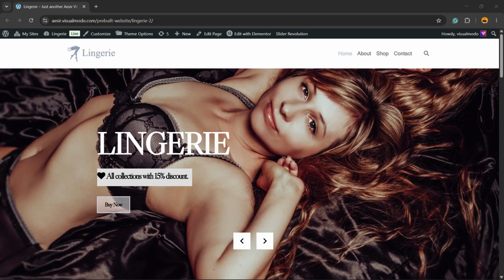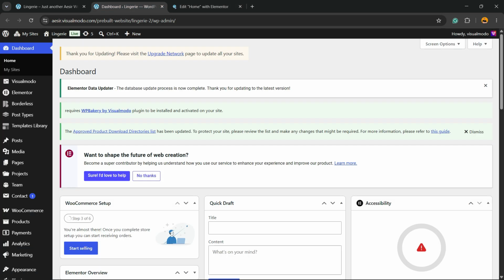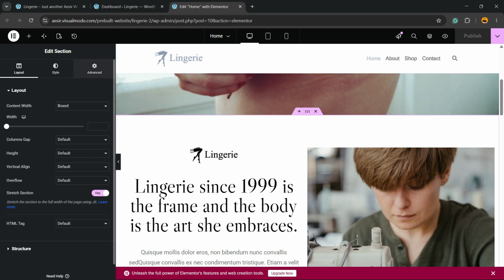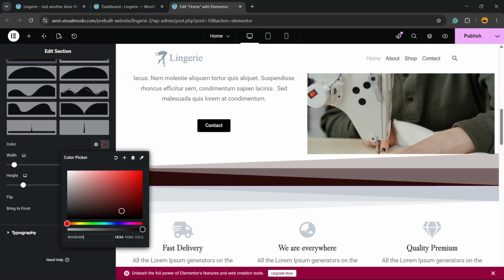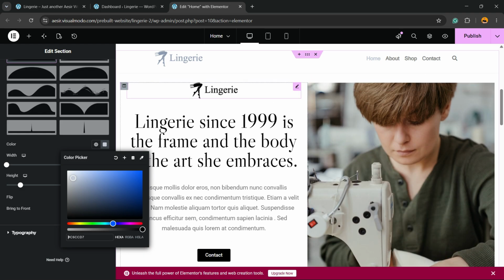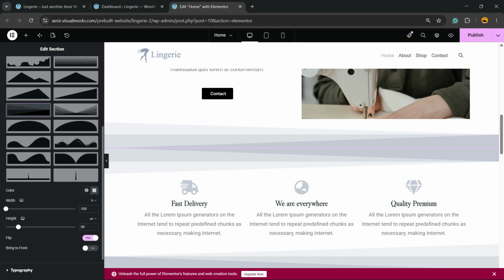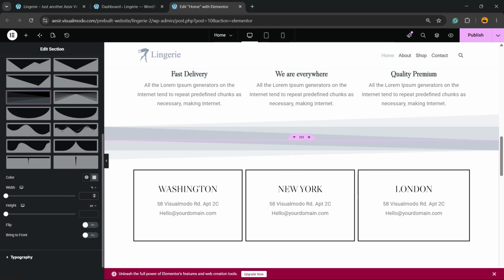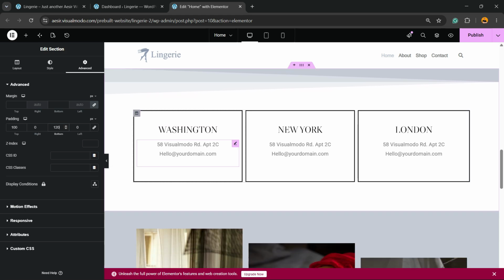Make Your Elementor Sections Look Premium with Shape Dividers!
Want to make your Elementor website look more modern without custom CSS or expensive design tools? In this tutorial, you’ll learn how to add a Shape Divider between sections in Elementor and create smooth, professional transitions for WordPress pages.

Shape Dividers are one of the easiest ways to break up plain sections, add movement to a layout, and give your landing pages, homepages, service pages, portfolios, and sales pages a more polished visual style.

In this video, you’ll learn how to add a top or bottom Shape Divider in Elementor, choose the best divider style, adjust height, width, color, flip options, and responsive settings for desktop, tablet, and mobile.

This is perfect for WordPress beginners, Elementor users, web designers, freelancers, agencies, bloggers, and business owners who want to create better website sections without coding.

Use Elementor Shape Dividers to create waves, curves, angles, triangles, clouds, and other section separators that make your layout feel more custom and less generic.